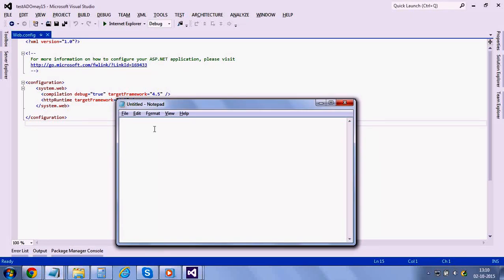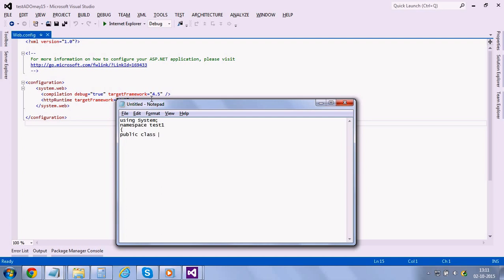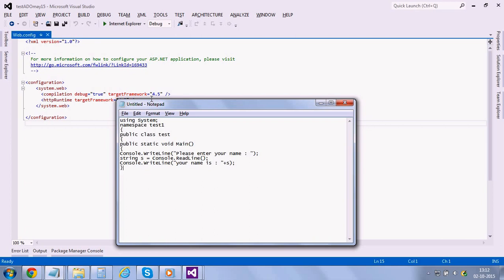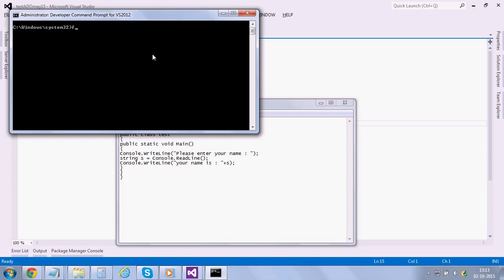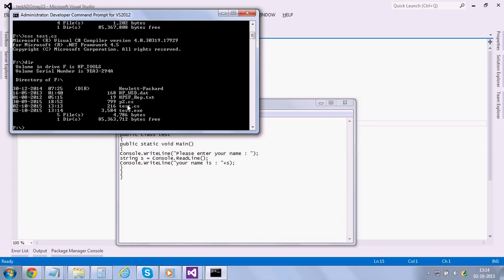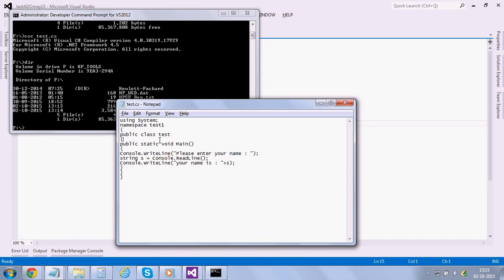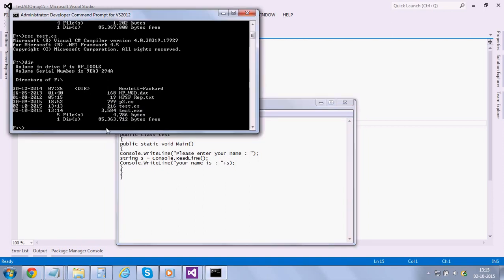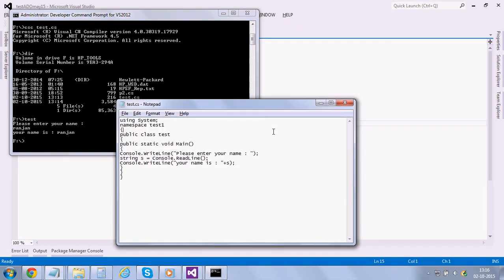Running C# Console Application program using Notepad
How to run a C sharp Console program using Notepad and Visual Studio Command prompt